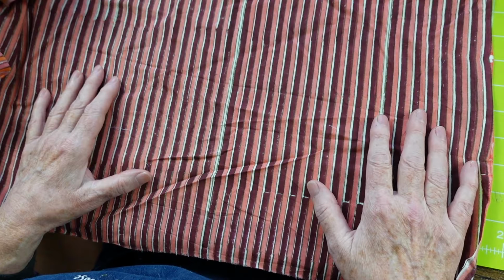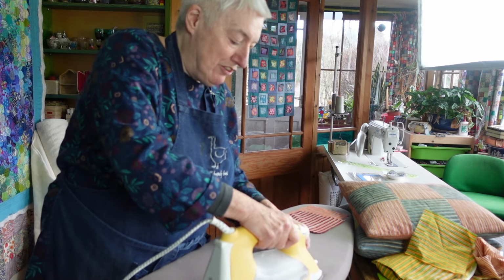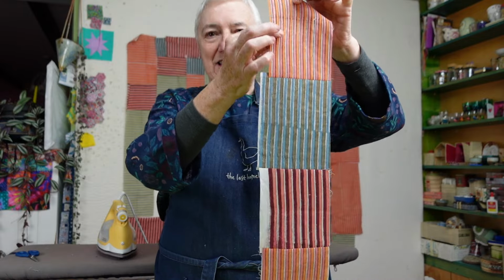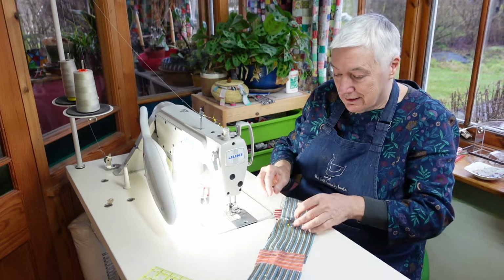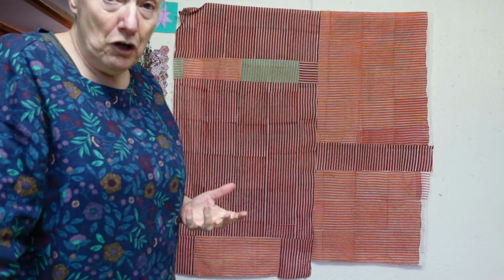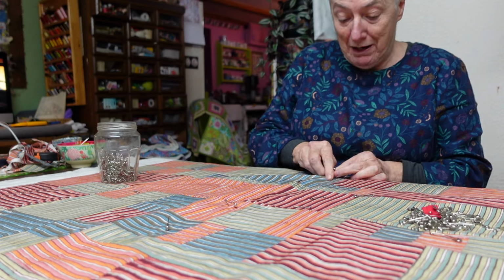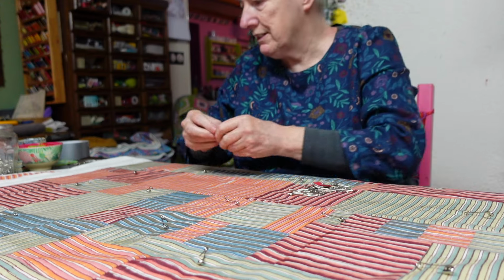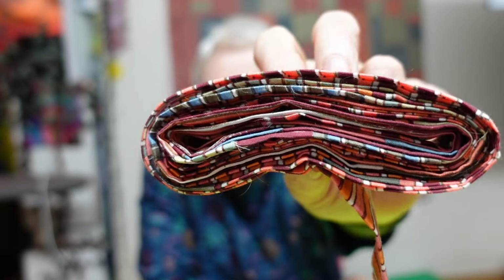A quick finish with my Indian BLOCK PRINTED fabric scraps!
After much thought I finally decided what to make with the Indian block printed fabric I have leftover from the trip I took to India, many years ago. This came together so quickly, and I spent a lovely day stitching on this a few weeks ago. I can't wait to use this picnic blanket in the garden with Agnes this summer!

Support from Patrons allow this channel to continue and I am grateful for each and every one of you! Thank you!

Or you can join the Virtual Lime Green Sofa on Facebook by searching for The Last Homely House  where the lovely Admin Folk will welcome you.

If you join the mailing list on the website, you will receive the monthly newsletter! It will keep you informed of shop updates and the charity donation I make each month with your Ad Revenue. So when you pop over to see the website, be sure to sign up!
While you are on the website, you can take a look at the new page that Rita has created, all about the craft supplies and equipment I use. We are adding to it all the time but you may find your questions are answered there!

You can post your crafts and ideas on Instagram too and use the hashtag lhhlgs where you can meet other like minded friends.

Please check the Playlists where we have grouped together themed videos for you to enjoy. Try this one!

As I dream and Remembering

Thank you for joining me here on The Lime Green Sofa! I'll pass down some shortbread biscuits for you all.

Take care,
Love,
Kate
xxx